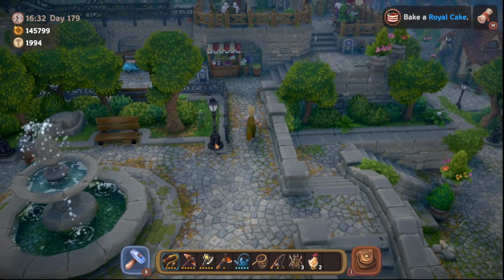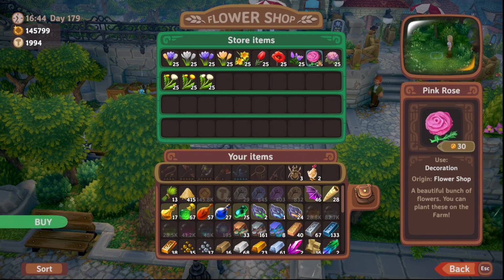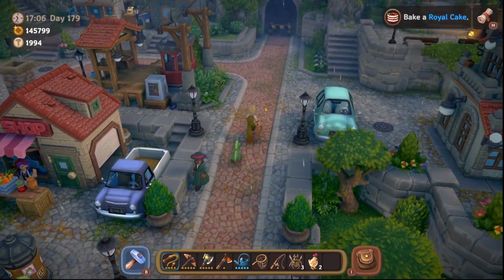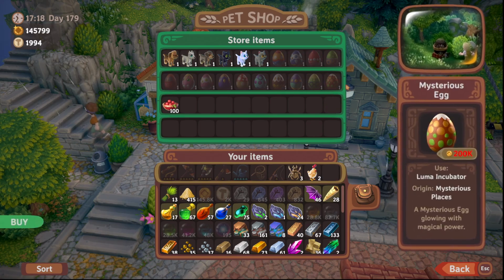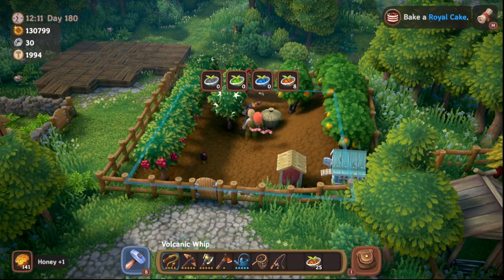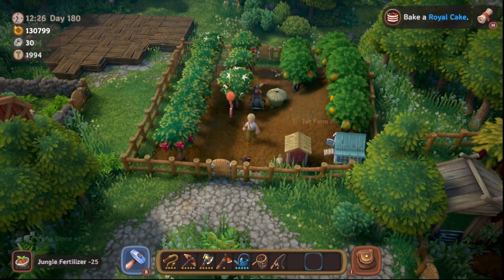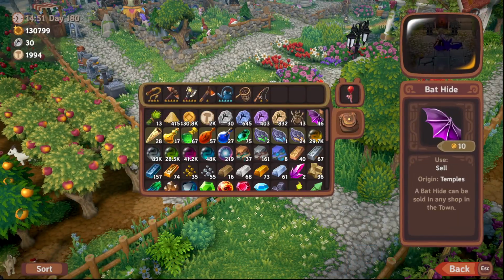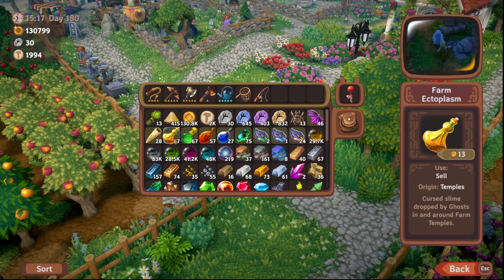Luma Island 17 Things I Wish I Knew Sooner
Support the GEMPIRE!  Click the Join button! Custom emotes, loyalty badges!  Plus perks!

Ginger Empire
1960 Madison St

Stream Schedule!

 INTEL CORE i7 13700K 16C 5.4GHZ
 Xidax Ultra RGB 360mm AIO
 XIDAX APPROVED 80PLUS GOLD ATX3.0/PCIE 5.0 1300W PSU
 Patriot Viper Venom RGB DDR5 6000MHz 16GB: 32GB (16x2)
 PNY GeForce RTX 4070 Ti 12GB Verto LED Triple Fan
 Elgato PCIE 4K60 Pro
 (6x) BeQuiet! Pure Wings 2 120mm
 WD_BLACK SN850X M.2: 2 TB
 WD BLUE SATA 3.5: 2 TB
 Cam Link Pro
 ASUS PRIME Z790-P WIFI